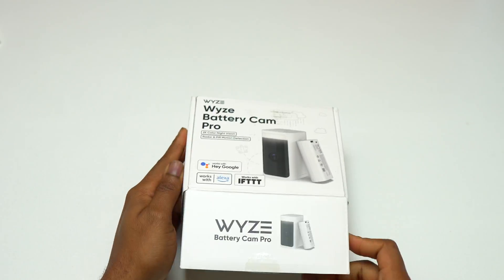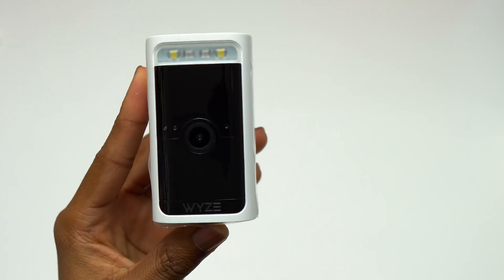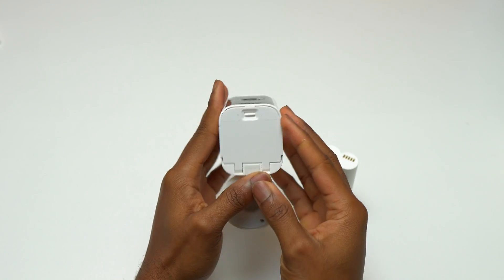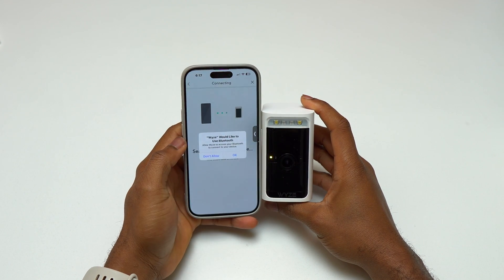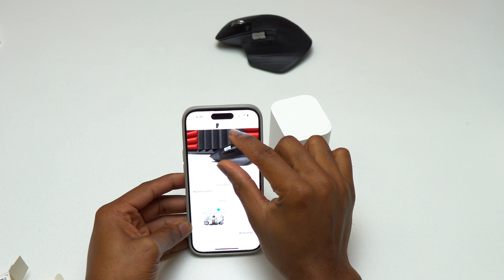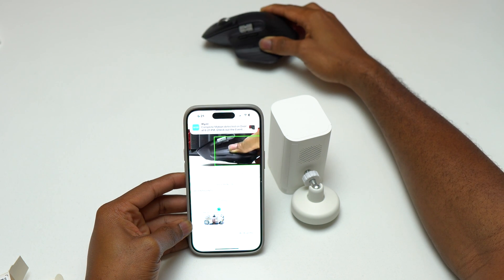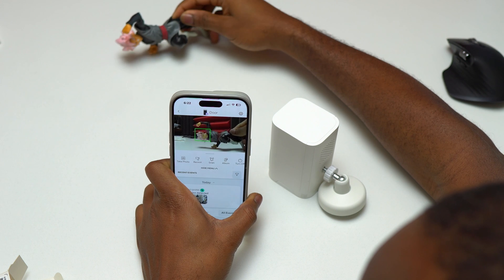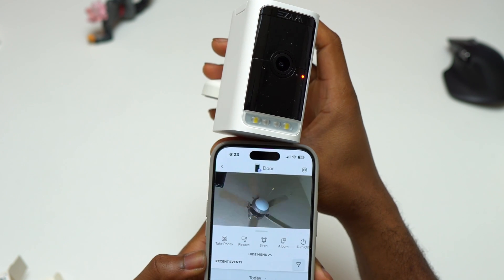How to Set up WYZE Battery Cam Pro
Battery-powered security camera from WYZE unboxing and installation. You will need the WYZE application for the complete installation and using the camera.